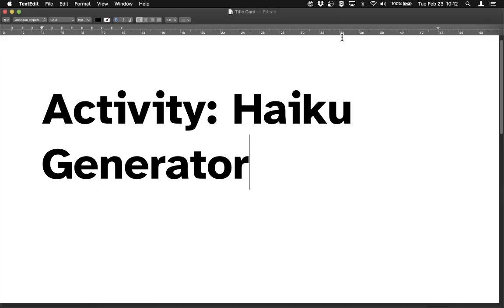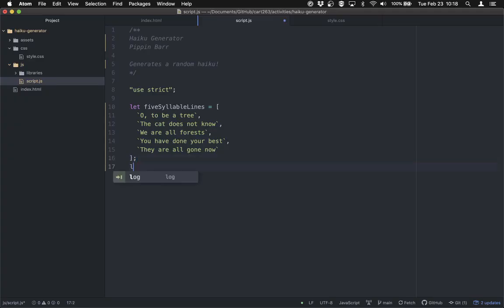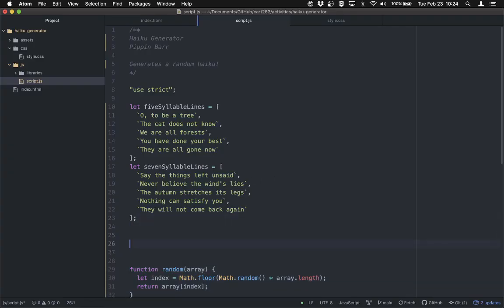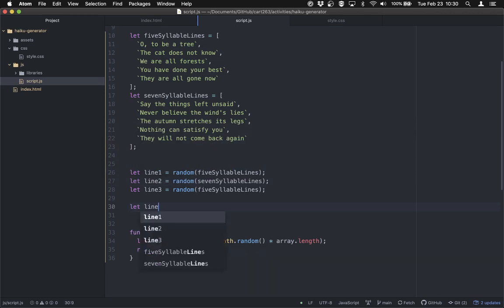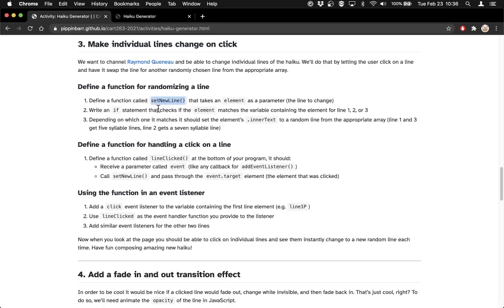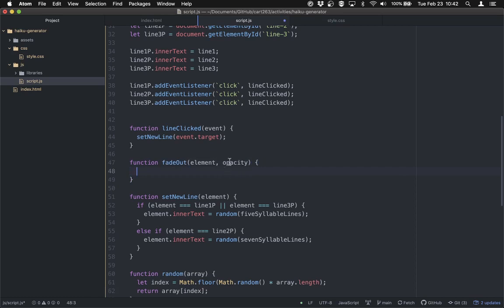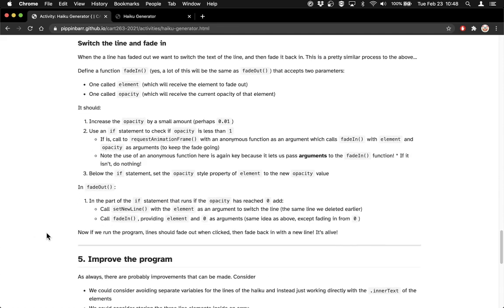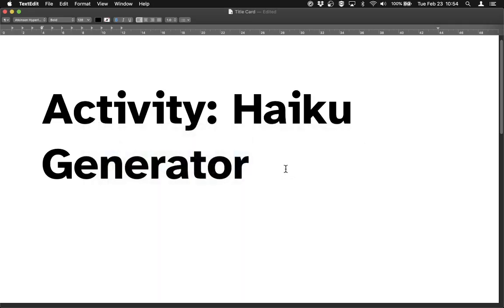The Webpage 6 (2021): Activity: Haiku Generator